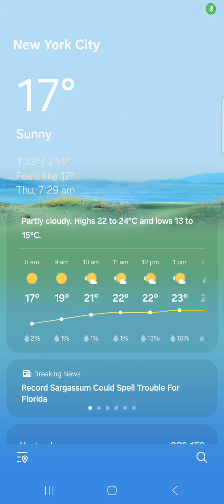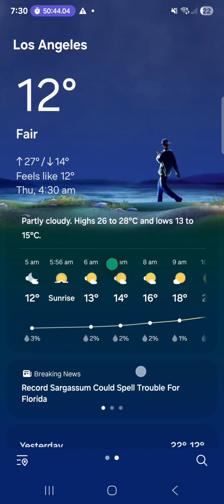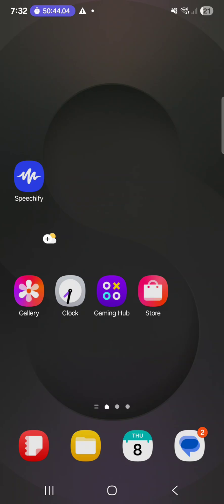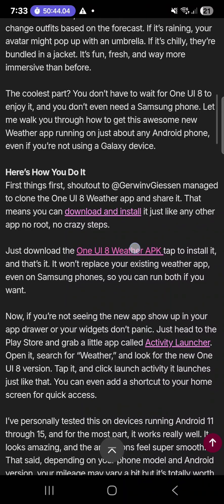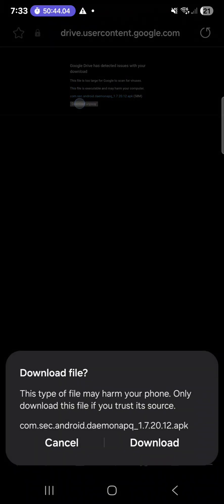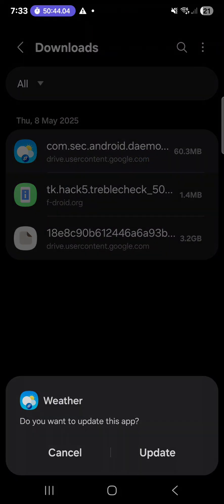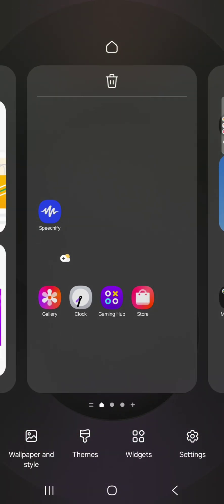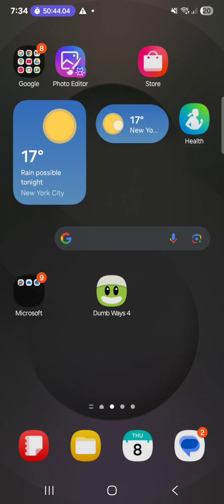How to intall Samsung One UI 8 weather app